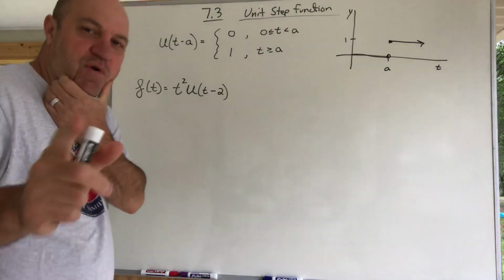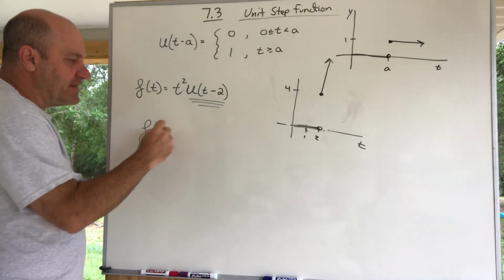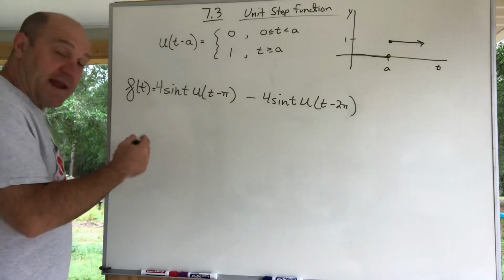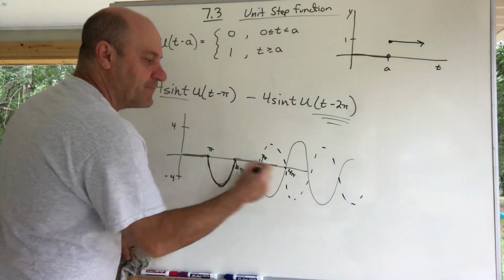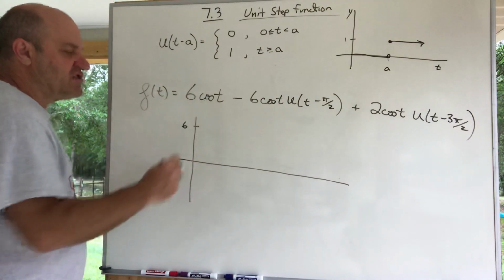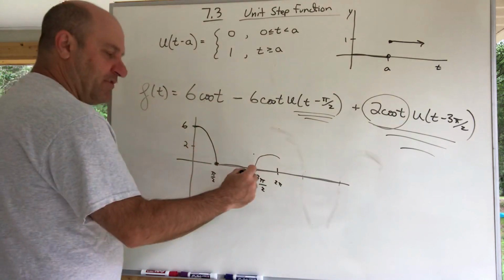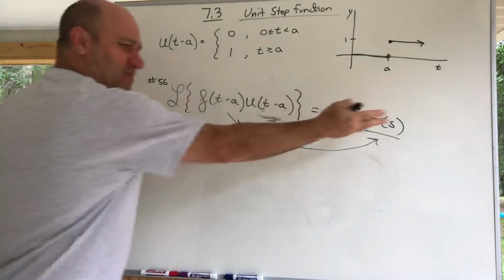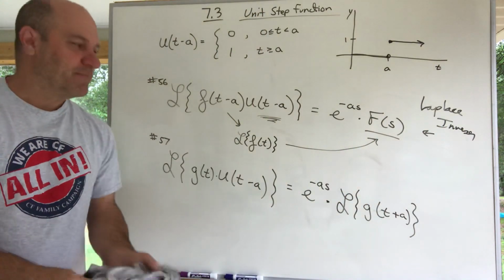Differential Equations, Ch 7.3, more unit step function